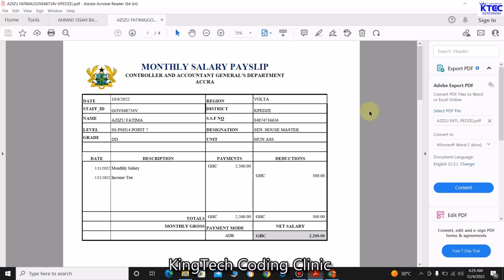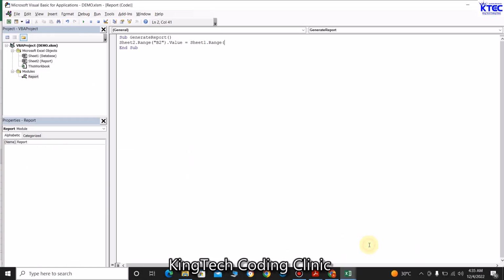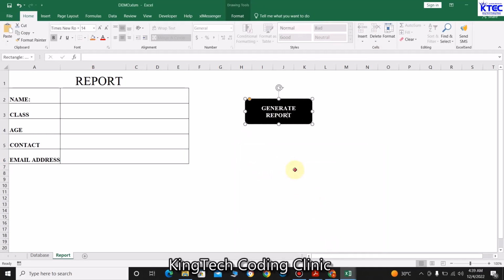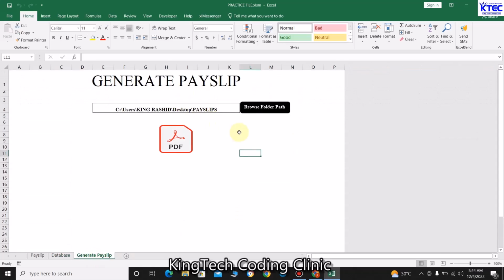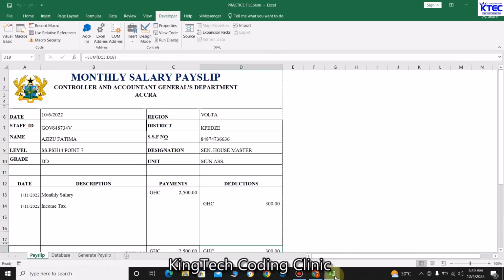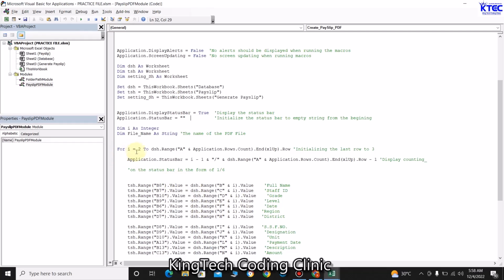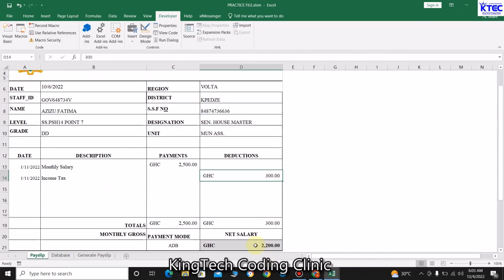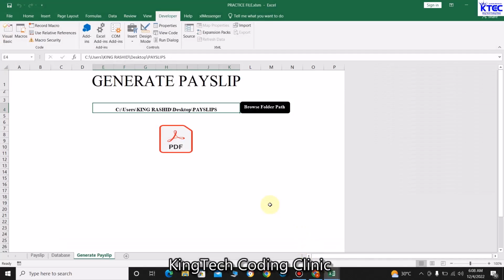How To Generate Salary Pay Slip or Any Form of Report in MS Excel VBA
In this video, I am going to walk you through step by step how to generate salary pay slips or any form of a report in MS Excel VBA.

Watch this video till the end and get all the tips with ease

Check Out KingTech Digital Products Store where you can get all our Excel Based Applications, systems, Ebooks, Courses, and more:

Grab the Latest Version of the School Management System Here

You can also check the following tutorials and products below.

Watch Step By Step on How to Create an account on the and how to send bulk SMS in MS Excel using a computer

Watch Step By Step on how to send bulk SMS with your unique ID or company's name in MS Excel using your mobile phone

Watch Step By Step on how to extract WhatsApp Contacts from a WhatsApp Group

watch the features and functionalities of a unique School Management System Designed with Excel and VBA

Some of the features of this School Management System include;

Management of Students' data
Teachers data
Fees Payment
Fees Receipt
Admission Receipt
Multi User functionalities
Secure Login Form
Generate Student Exams Report